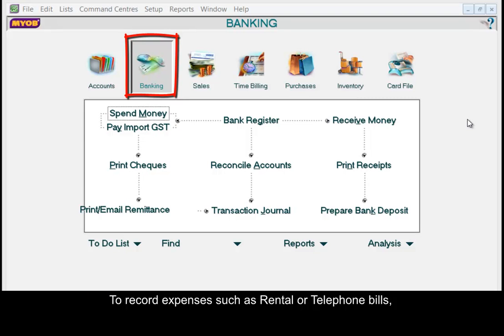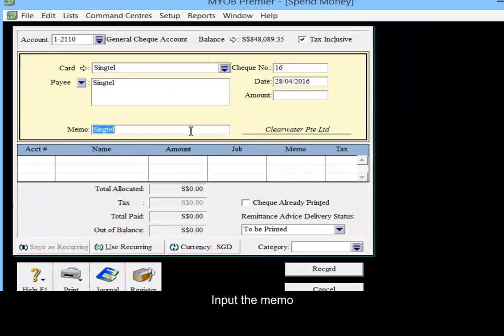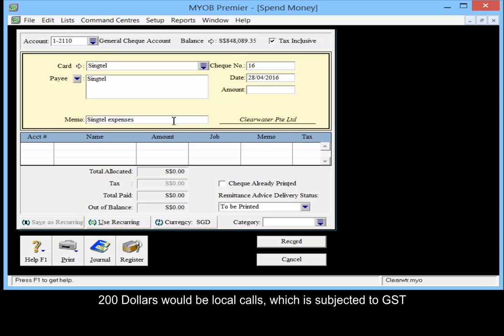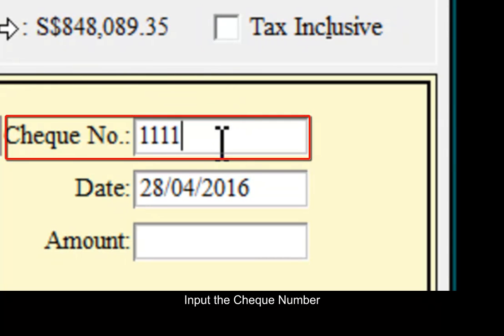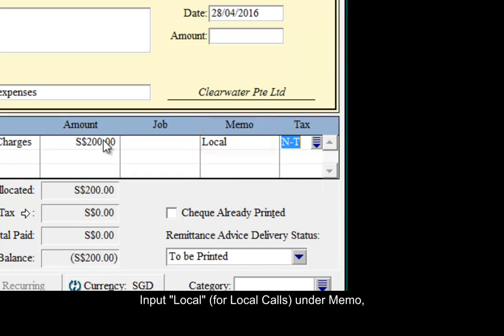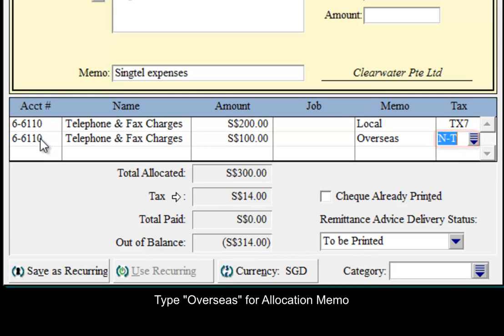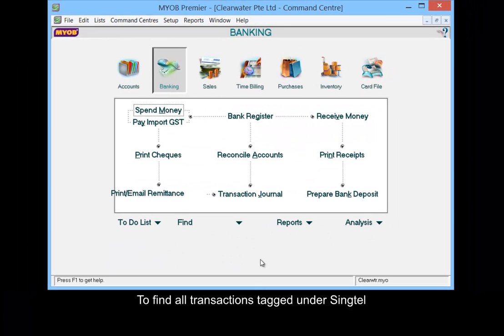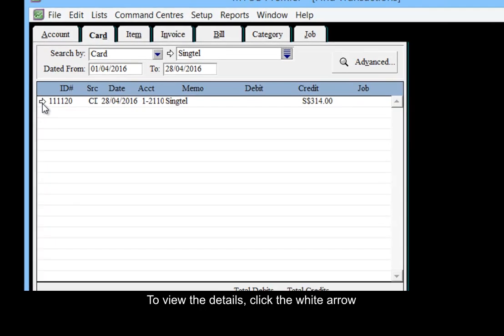How to record Expenses in Spend Money function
This video will show the steps required to record your expenses in MYOB Accounting/Premier.